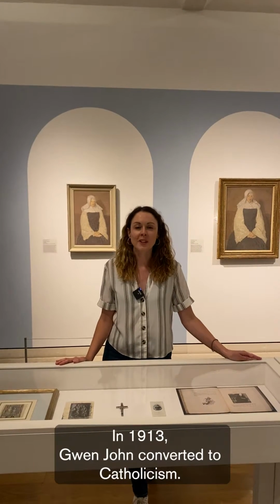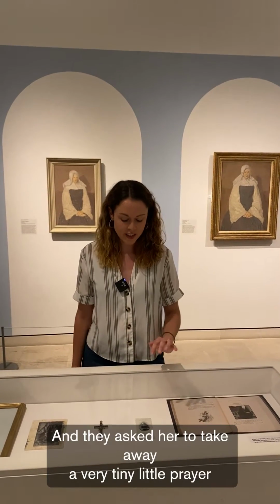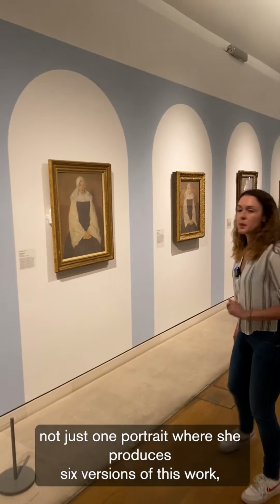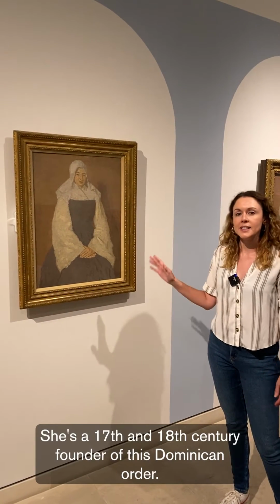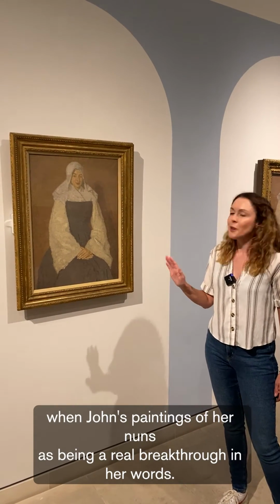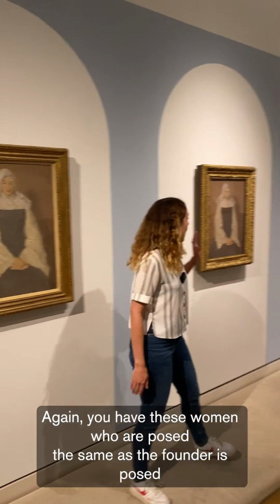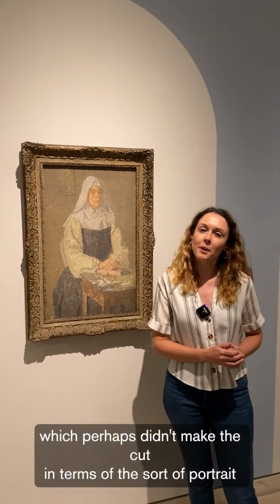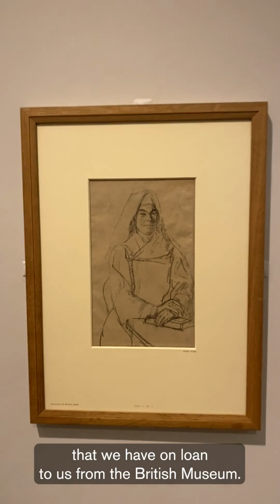The Nuns of Meudon | Gwen John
Why did Gwen John produce so many portraits of nuns? Dr Lydia Miller, Assistant Curator explores these works, including John's cheeky, fun sketch of a nun dressed in an 18th-century habit.

The artworks, on view in the video are from the collections of a Private Collection (Courtesy of Piano Nobile gallery), Tate,  Southampton City Art Gallery, British Museum and Barberinstitute